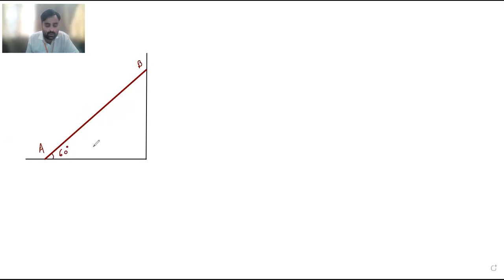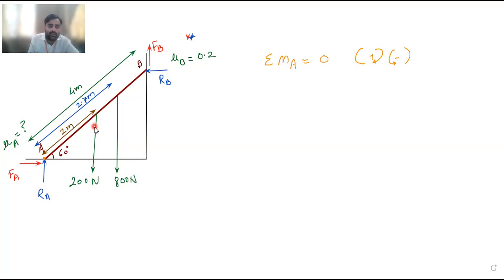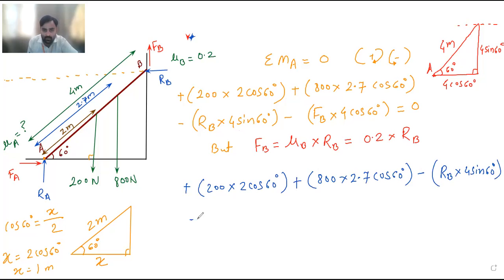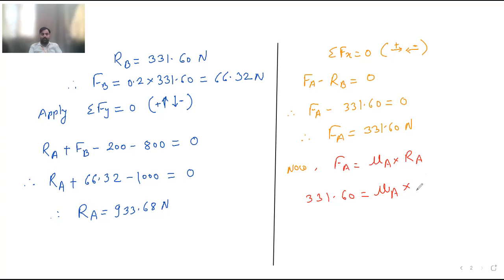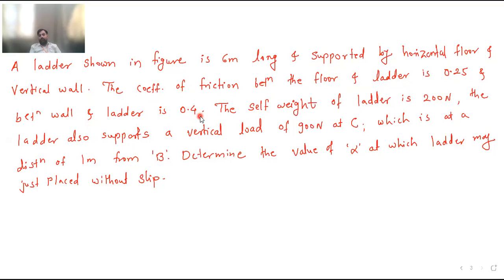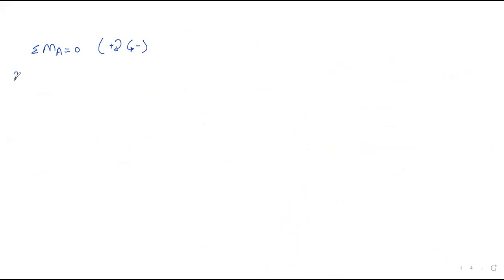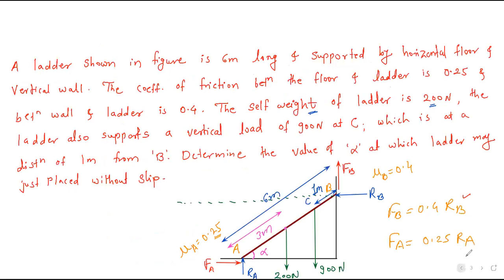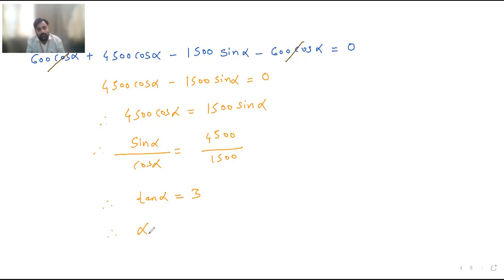Lecture-11 Unit-2 Equilibrium of Rigid Bodies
Examples on Ladder friction